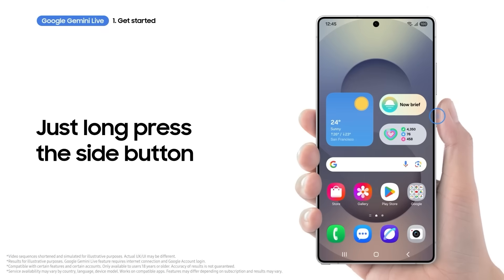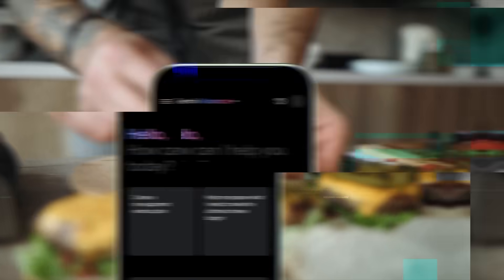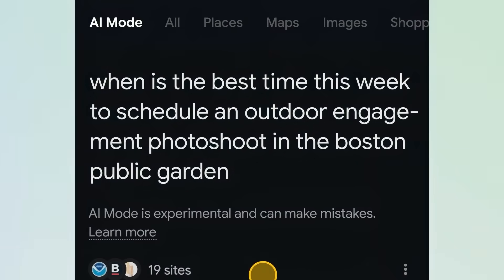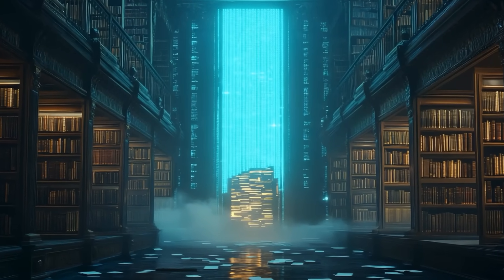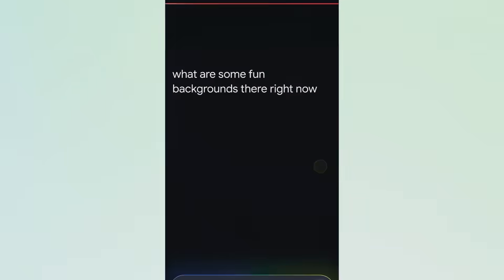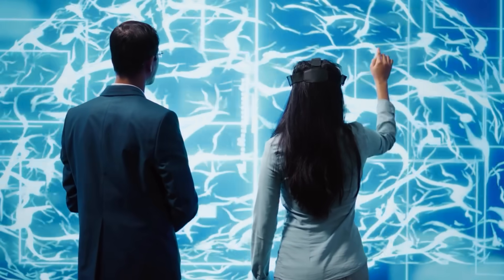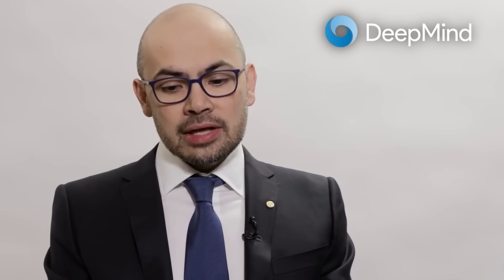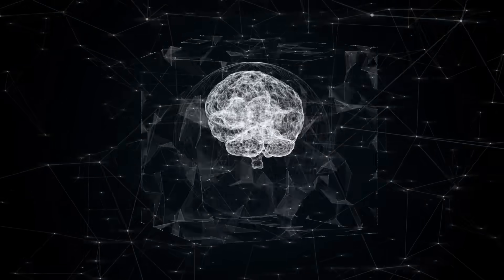Google Just Dropped Project Astra and It’s Already Scaring People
Google has started rolling out Project Astra inside Gemini Live, bringing real-time visual AI to phones like the Pixel 9 and Samsung Galaxy S25. Users can now point their camera or share their screen, and Gemini instantly analyzes what it sees—whether it's identifying objects, reading articles, or comparing products. This update, combined with AI Mode in Google Search, marks a major shift toward multimodal AI assistants that understand both images and text in real time.

🔍 Key Topics:
- Google rolls out *Project Astra* inside *Gemini Live* for Pixel 9 and Galaxy S25
- Real-time *visual AI* enables on-the-spot object recognition and screen analysis
- Gemini’s *AI Mode* now supports *multimodal search* combining text and images

🎥 What You’ll Learn:
- How *Project Astra* turns your phone into a real-time *AI assistant*
- Why *Gemini Live* is a major leap in camera-based and screen-sharing AI features
- What this means for *AI-powered search*, app replacement, and on-device intelligence

📊 Why It Matters:
This video explores how Google’s Project Astra and Gemini Live are transforming smartphones with real-time visual intelligence, multimodal understanding, and seamless integration into everyday life—signaling a shift toward truly assistant-like AI.